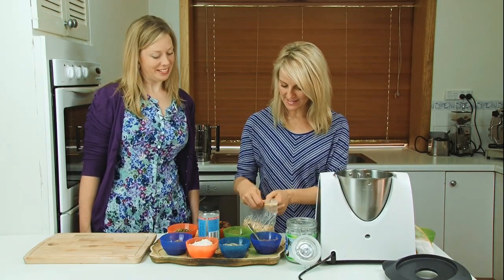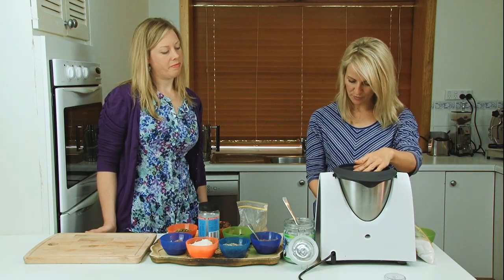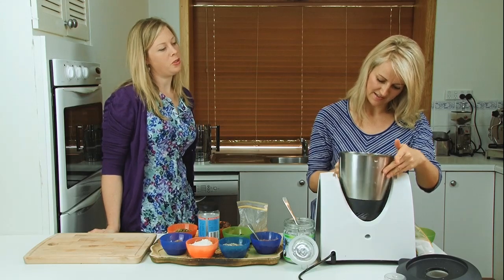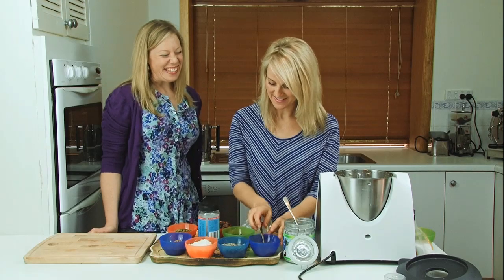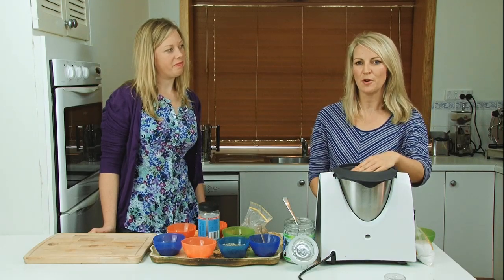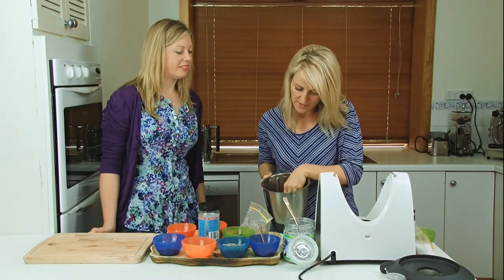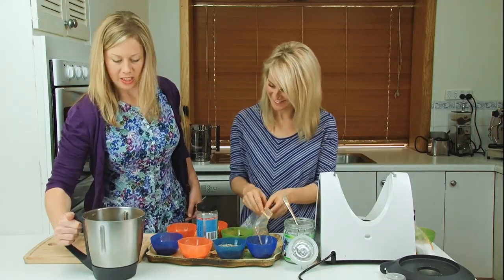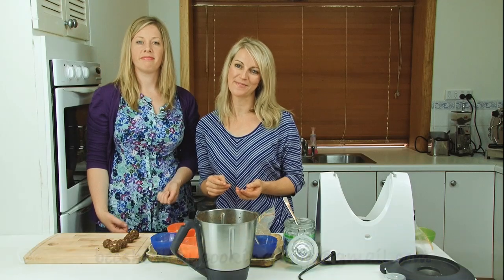Bliss balls/protein balls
Gluten free, dairy free, no added sugar. The perfect snack to keep in the fridge for busy times. Learn how,